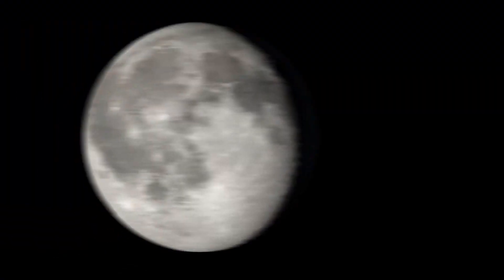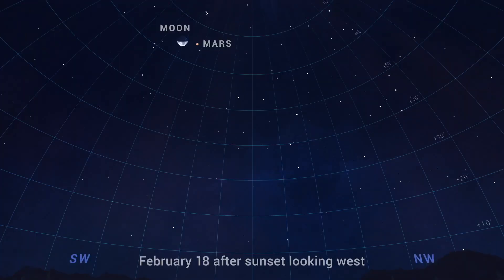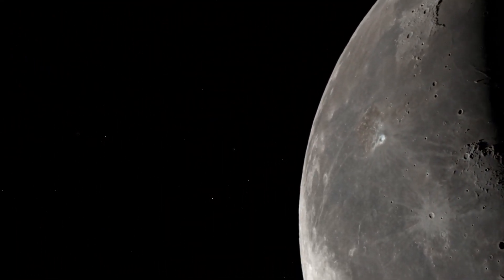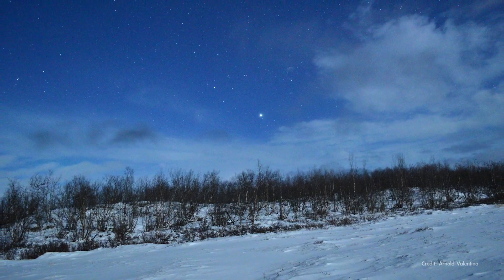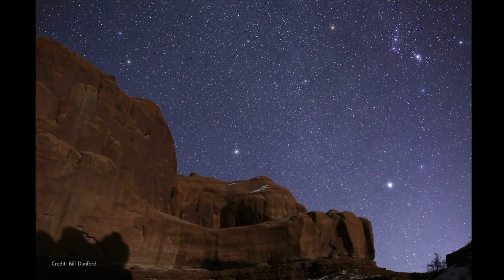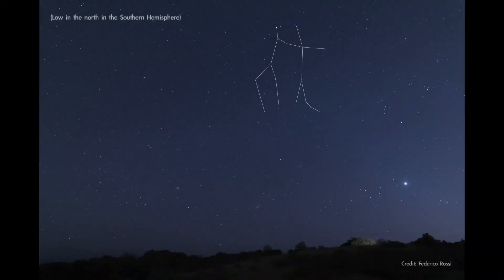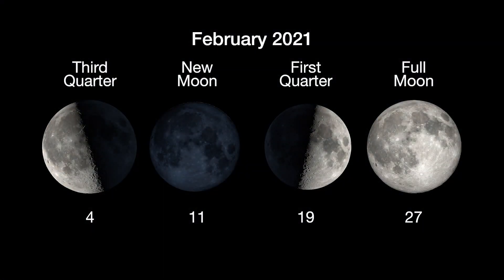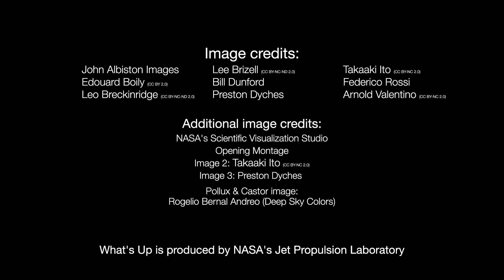NASA's Perseverance Rover Lands on Mars This Month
Perseverance will land on Mars on February 18, 2021. Please rate and comment, thanks!

For the most up-to-date space news and info, follow Coconut Science Lab on odysee.com

LBRY Credits: bPz8Sg4EexF3v7oU35rv2DdjaqWSoRjZaL
Bitcoin: bc1q7gu8lmqrrq3682c0pxgycru0g9j0hmts3ysuhd
Etherium: 0x9dEA7D06d877068a1f57EE6914017AEfEeBD89b3
Dogecoin: DLmbgks1Nbw1dcysv9u5bYhDL9oYKq6deq